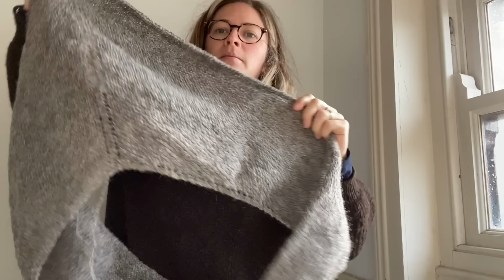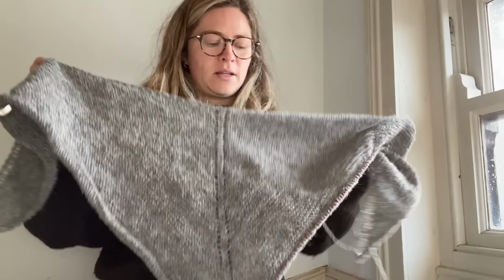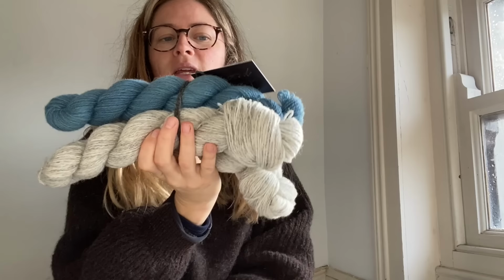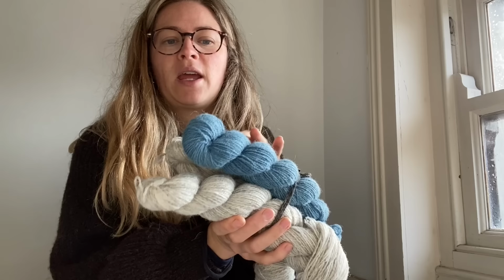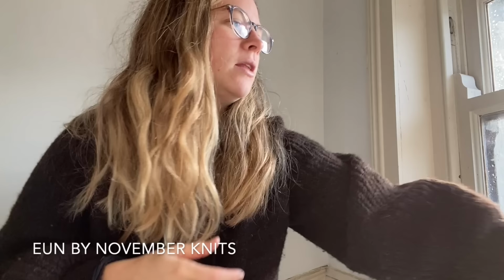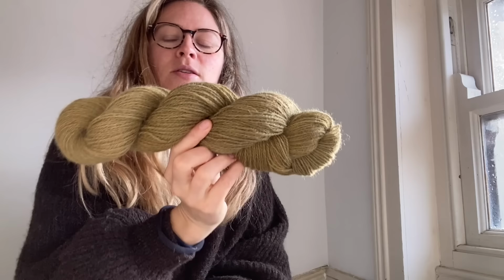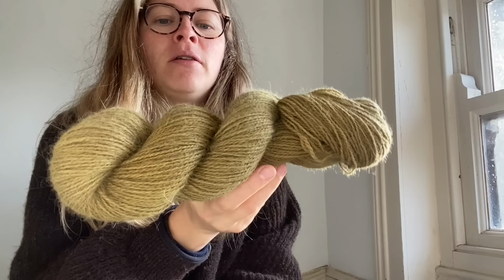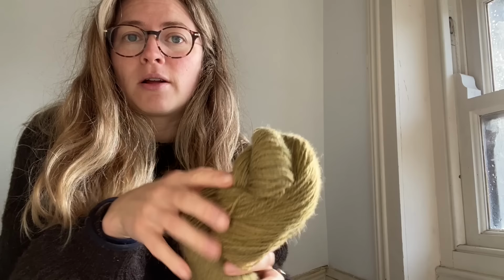Knit outside with me | low key, calming, outdoors vlog | coastal location, N. Ireland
Come knit in a quiet coastal location with me

*Festive shop update 22nd Nov, 8:00pm GMT Sign up to newsletter below to get more info on exact timings*

The shop has been updated with advent calendars and other goodies!

MENTIONED

Stockholm Hat- Petite Knit (Marina Skua Mendip 4ply Ore)
The First Sweater- Hive Knits ( WMFC Hebridean and Black Welsh Mountain limited edition yarn)
Eun Sweater- November Knits (Going to knit it in Causeway and Natural Sock)
Da Mirknen Mitts- Alison Rendall
Hillside Handwarmers by Barbar Cheyne (going to knit this in my Uist Wool mitt kit)

Rav: WoollyMammothEmma